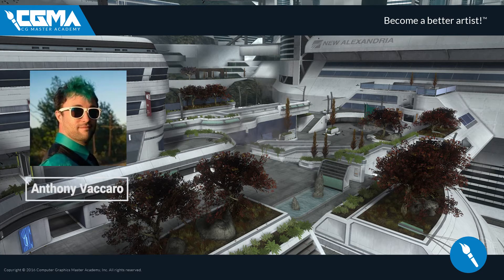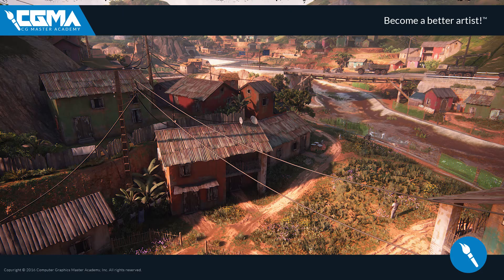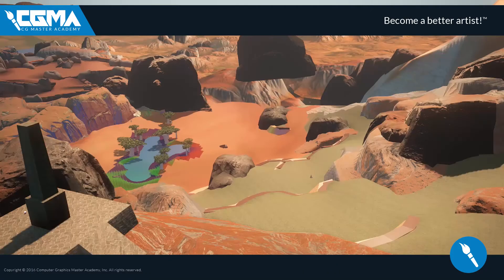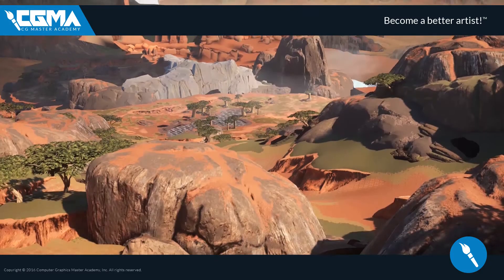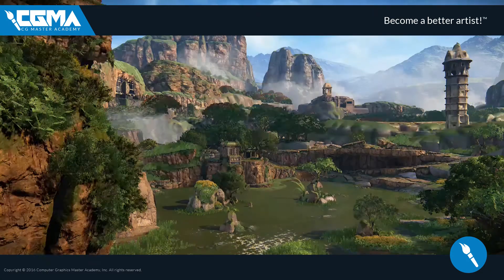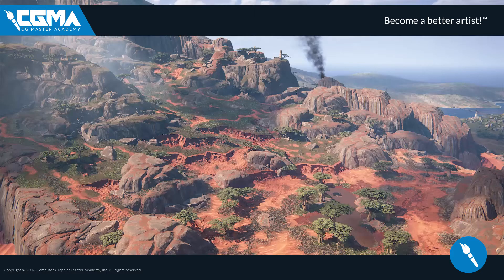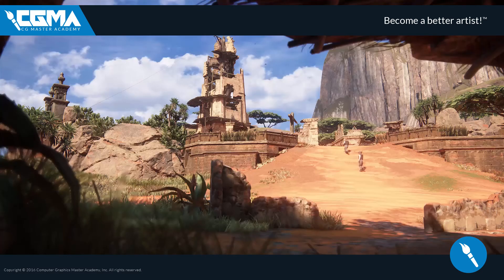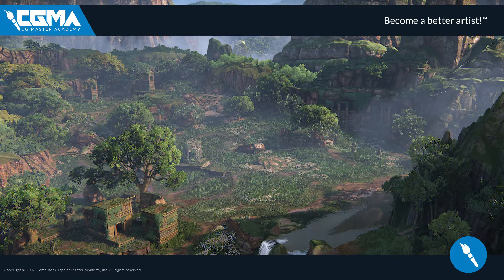CGMA | Organic World Building in UE4 with Anthony Vaccaro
In this course, students will create a game level from scratch in UE4. The course will cover UE4’s object placement and layout basics, foliage systems, and lighting systems. The course will help students better understand the level and environment workflows, as well as how level designers, game designers, and environment artists fit into the game pipeline.

Standard Format:
Length: 10 Weeks.
Lectures: Pre-Recorded each week
Assignment: Deadlines each week.
Feedback: Individually recorded.
QandA: Once a week
*For classes with fewer than 6 students feedback may be provided during the live QandA session.

Should anyone have any questions regarding registration or portfolio review requests, please contact the CGMA Admissions department here: or call by phone at (818) – 561 – 9542.